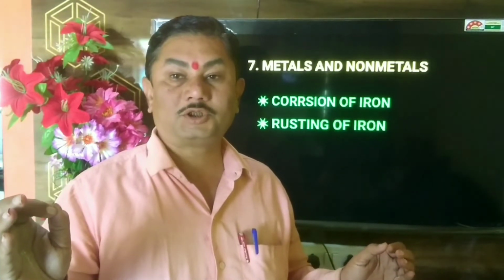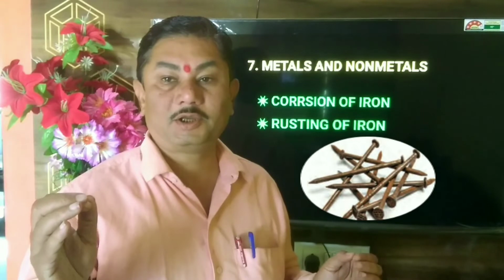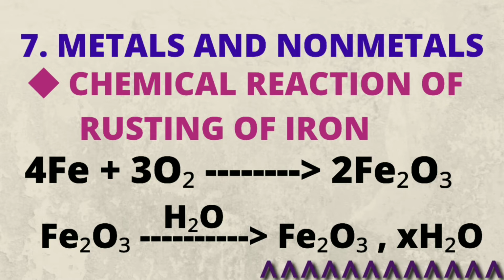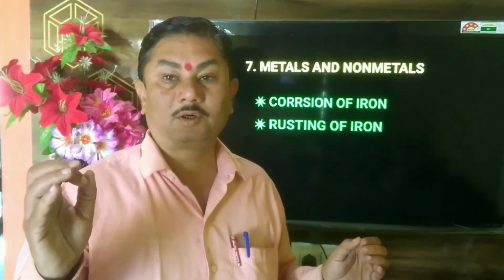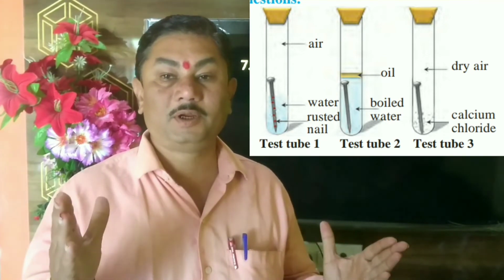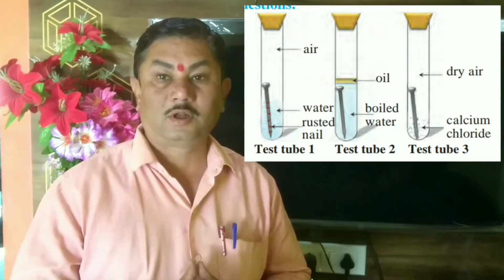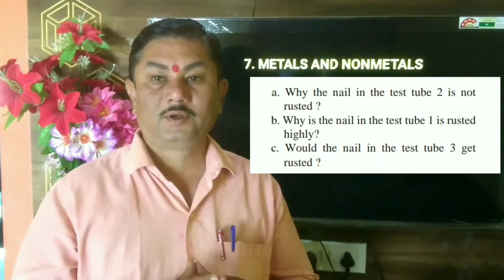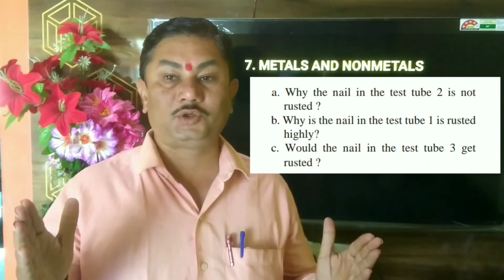Corrosion and rusting of iron (Part 27)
7. Metals - Nonmetals (Part 27)
Corrosion and rusting of iron

7. धातू - अधातू (भाग 27)
 लोखंडाचे क्षरण

विषय - सामान्य विज्ञान
वर्ग:-8
Subject - General Science
Class - 8

Inside / About this video -
अंतरंग / या व्हिडिओत सांगितले आहे -

धन्यवाद